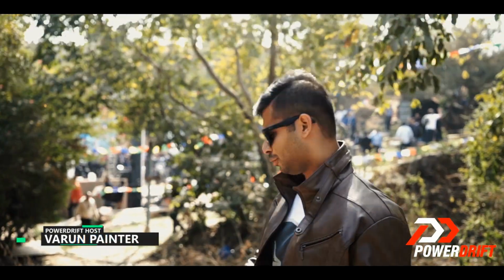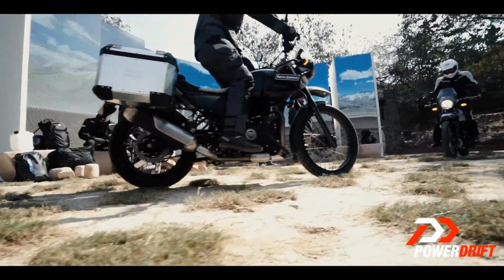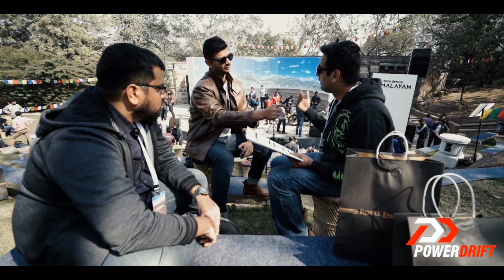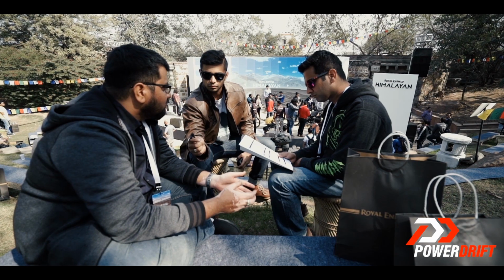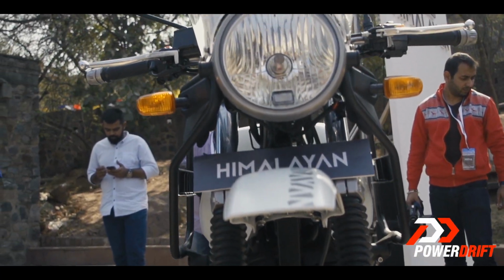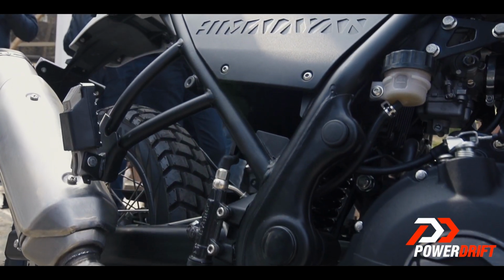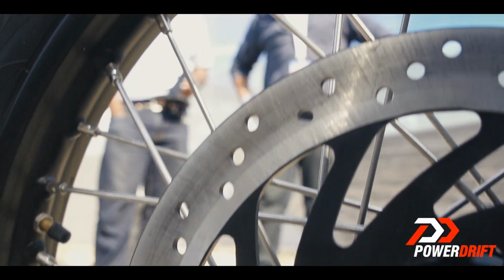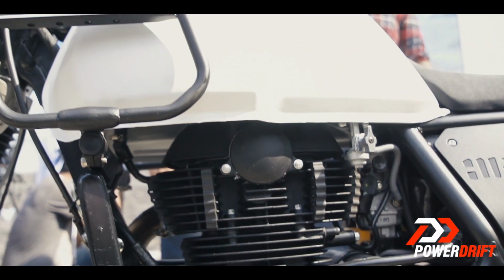Royal Enfield Himalayan : Launch Alert : PowerDrift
The Royal Enfield Himalayan has been in the news for a very long time with Spy Shots coming in from every part of the country. We were invited for the launch of this much awaited bike in Delhi.
Here's all you need to know about the bike!

Keep the comments coming in and let us know what you feel about the Royal Enfield Himalayan!